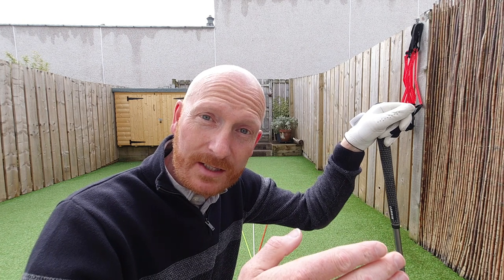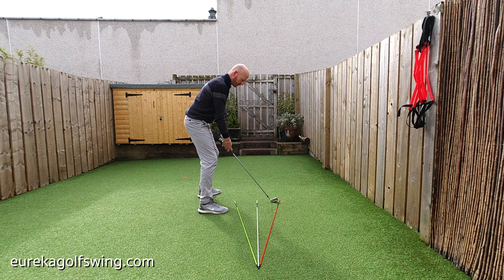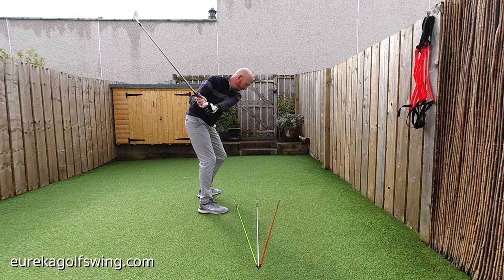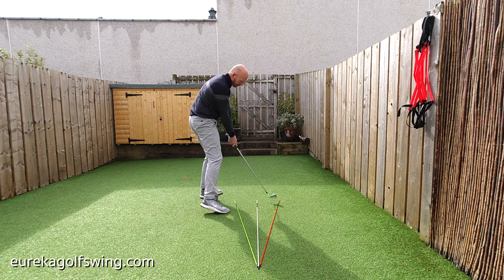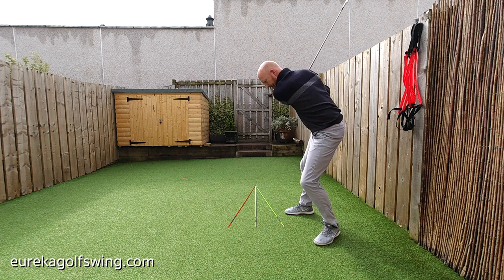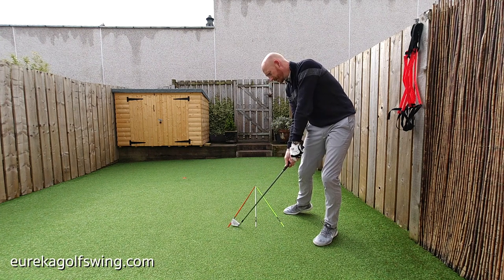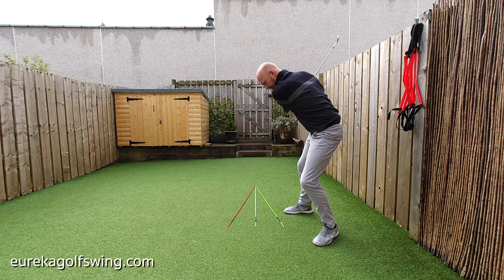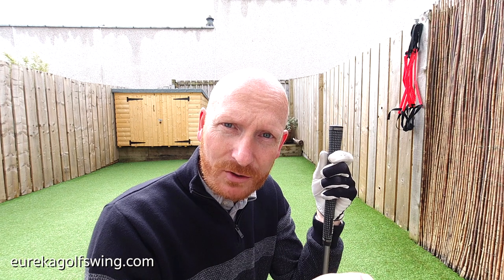Eureka Golf Swing in your Garden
Lock Down has not stop golfers from enhancing their Eureka Motion. This video is a little insight into the "muscle memory" drills I encourage golfers to capture the sensations of the fluid and consistent motion of the Eureka Golf Swing.

The Eureka Golf Swing website is now live. The site offers a 10 video  tutorial from setting up the canes through address, take-away, backswing, downswing, impact and finish.

There are also 2 bonus videos on "faults and fixes" and another additional video on my preferred practice method for the Eureka Golf Swing.

The Eureka Golf Swing offers the following from one motion:
BALL - TURF STRIKE
LOW POINT CONTROL
CONSISTANCY
FLAT LEFT WRIST
SUSTAINED LINE OF COMPRESSION
CENTEREDNESS
STRAIGHTER BALL FLIGHT
CONTROLLED FACE & PATH
REPEATABLE MOTION​

The feedback from people who have tried the motion and visited me for sessions on the technique have been overwhelming. That's what encouraged me to create the site, offering the technique to anyone who wants to improve ball striking and ball flight with an easy to adopt and easy to understand approach.

Putting the videos in this "build-a-swing" order is something I have been asked for on numerous occasions, so here it is. The full motion of Eureka, yours to experiment with.

For a golf swing that is CONSISTENT, provides a flat left wrist, compression, lag and more visit "EUREKA GOLF SWING" here..